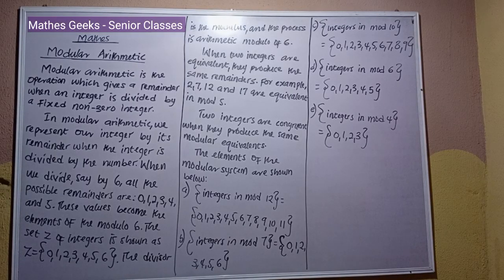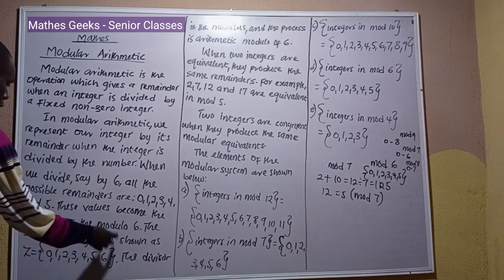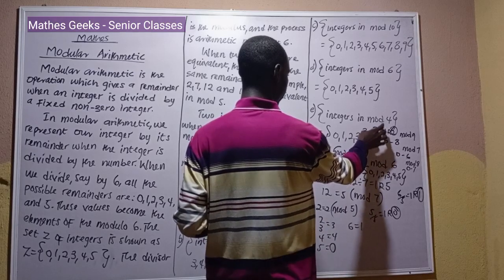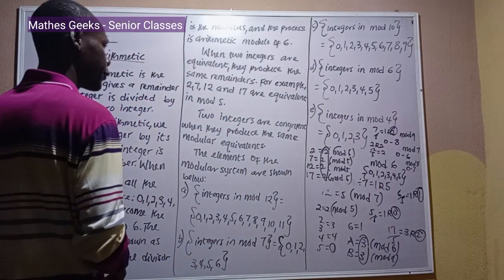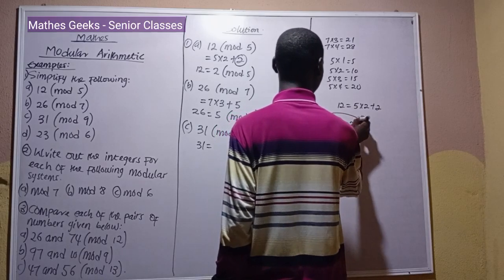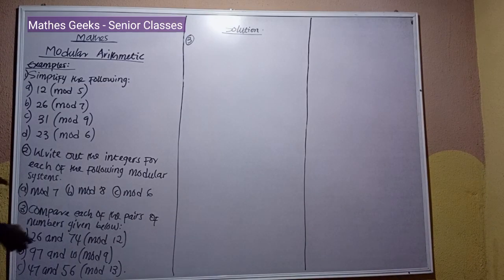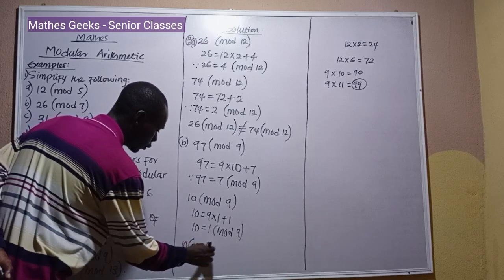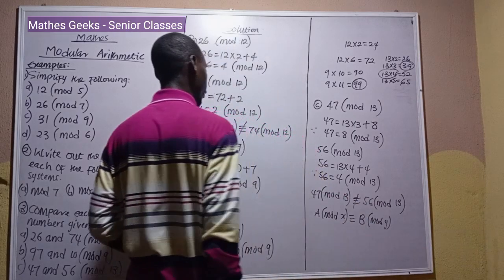Modular Arithmetic | An Introduction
Welcome to an engaging introduction to Modular Arithmetic, one of the most fascinating and practical concepts in mathematics. This video is designed for students, educators, and anyone interested in understanding how modular arithmetic works and why it’s widely used in various fields such as cryptography, computer science, and daily problem-solving.

Modular arithmetic, often called “clock arithmetic,” is a system of arithmetic for integers where numbers wrap around after reaching a certain fixed value called the modulus. In this tutorial, you will learn the fundamental principles of modular arithmetic, how to perform calculations using the modulus operation, and why it behaves differently from standard arithmetic.

With clear explanations and real-world examples like clock time calculations, calendar dates, and cyclic patterns, this video breaks down complex ideas into simple, easy-to-understand concepts. You will also discover the importance of modular arithmetic in computer science algorithms, hashing functions, and cryptographic protocols.

Perfect for beginners and those looking to strengthen their math foundation, this video provides step-by-step demonstrations and practice problems to help you master modular arithmetic. By the end, you will have a solid understanding of how modular arithmetic operates and how to apply it in various scenarios.